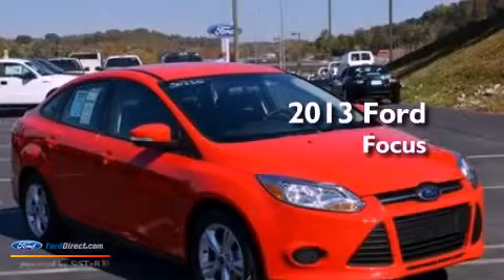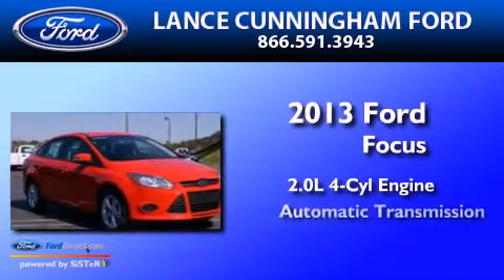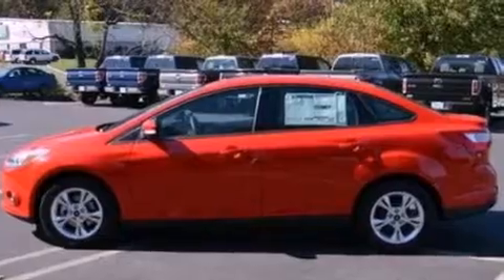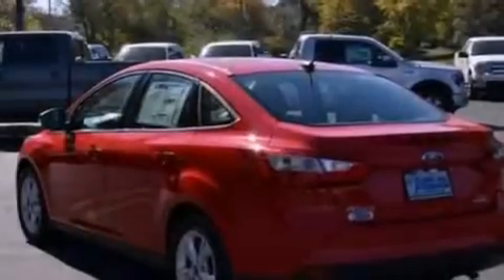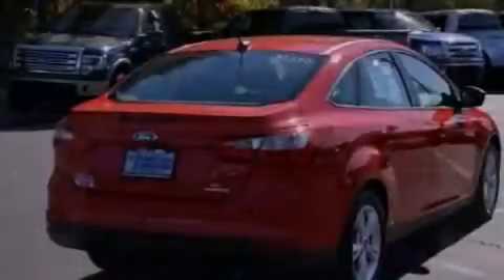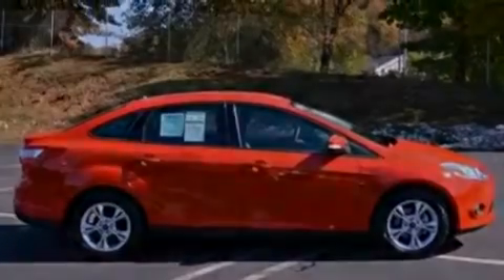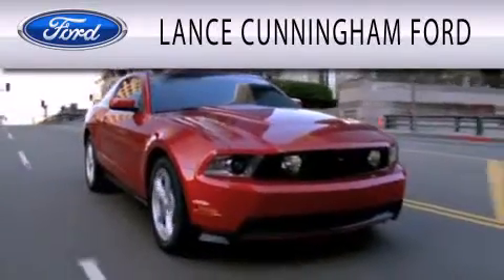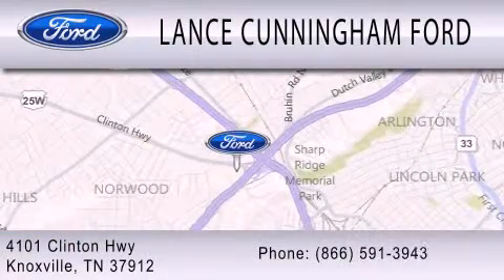2013 FORD FOCUS Knoxville TN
Year : 2013
 Make : FORD
 Model : FOCUS
 Engine : 2.0L I4 16V GDI DOHC FLEXIBLE FUEL
 Trans . : 6-SPEED AUTOMATIC
 Exterior : RACE RED
 Miles : 3

 Stock : 30330